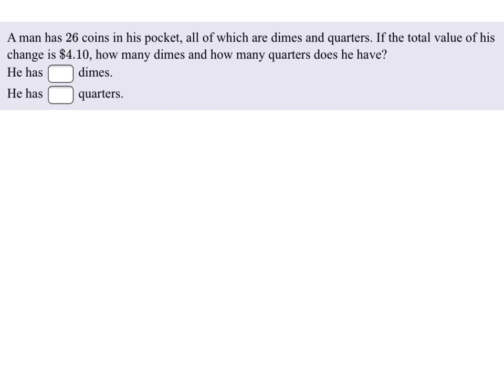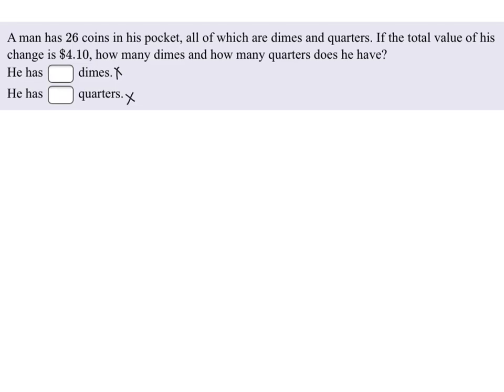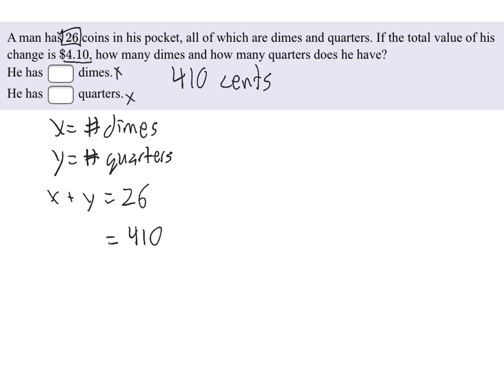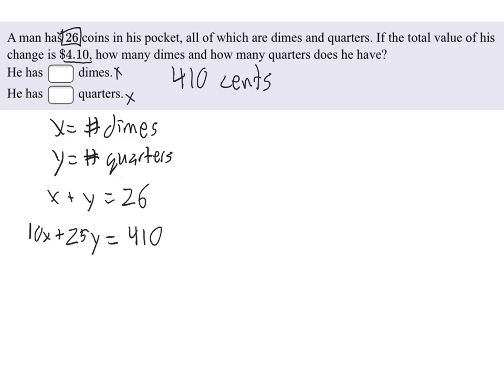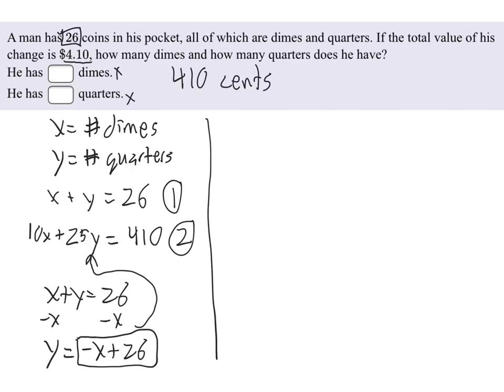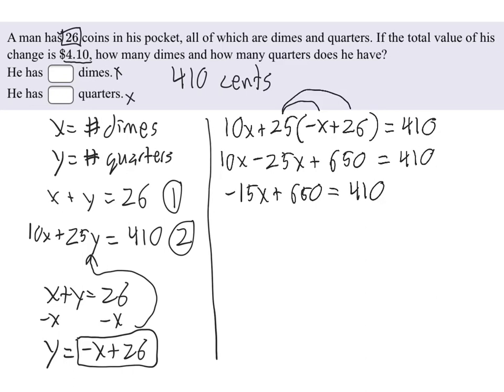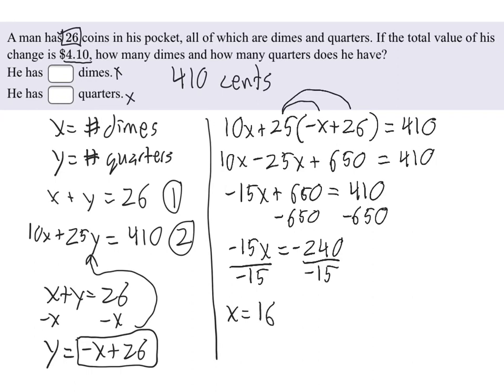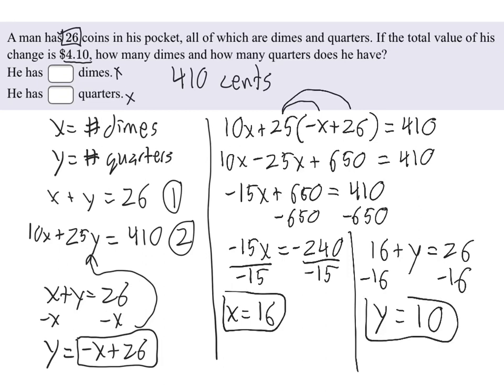Q141904 System of equations applications with coins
Using a system of equations to determine the number of two types of coins from two pieces of information.